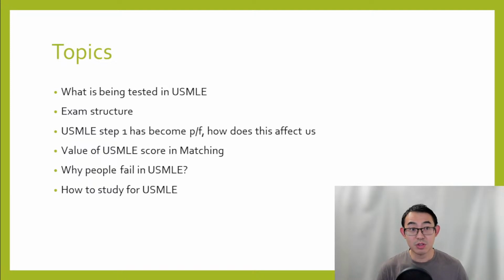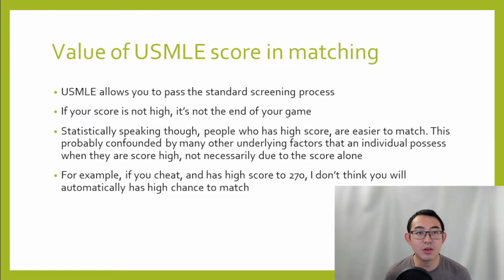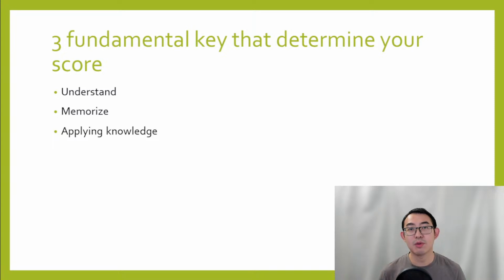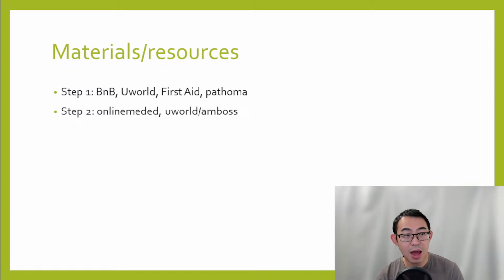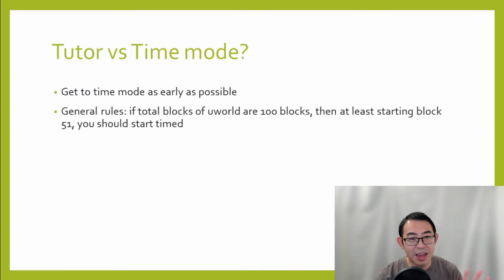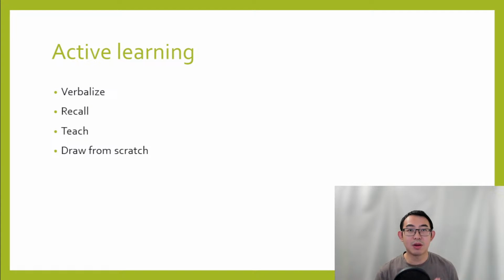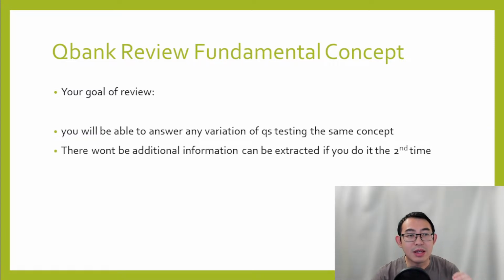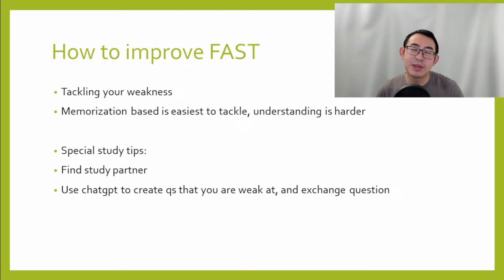Mastering USMLE: Essential Strategies and Insights for Success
Boost your score instantly with my FREE USMLE Test Taking Strategies!

in this video I am going to cover essential strategies to score high in USMLE!